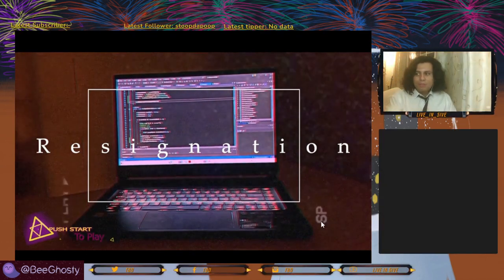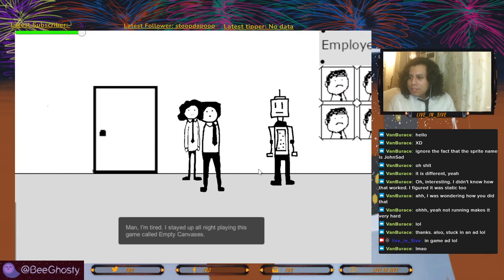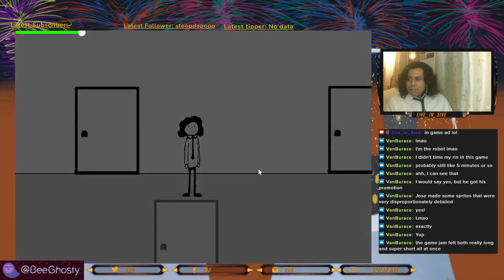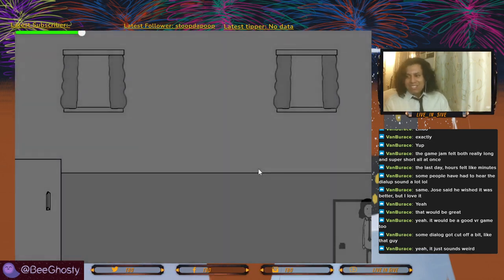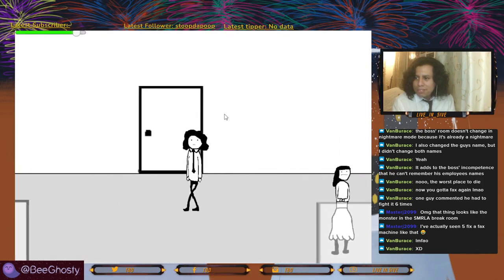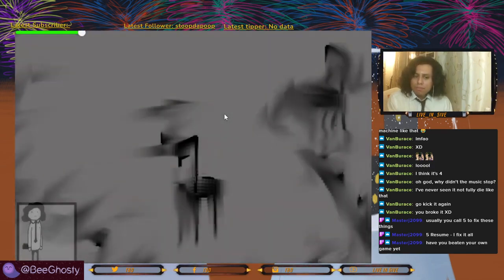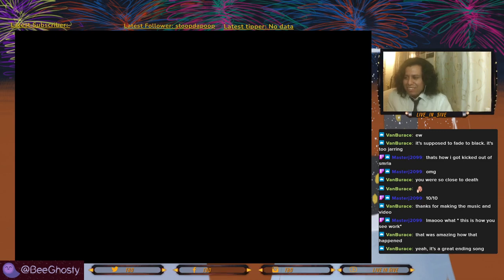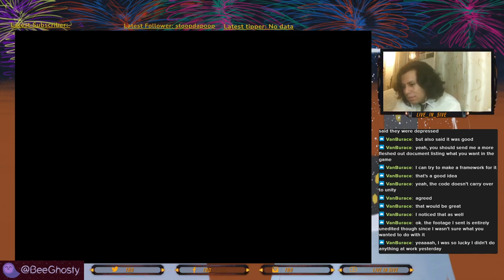Resignation: The Game | Playthrough Livestream!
First Stream playthrough of "Resignation" the game developed by SometimesGameDevs!

Developed for the Feb 2022 Brackey's Game Jam theme of "It's Not Real". Please give our game a try and let us know what you think! Any feedback is appreciated! :)

Resignation takes on a concept of Mundane Horror, with the feel of dread and burnout manifesting into something more sinister within the mind. Follow our character as they navigate between the real world and another unseen nightmarish world, with only a few days left to escape. Combining 2D hand drawn graphics with original music and video cinematics we bring you a game about escaping an unseen pain.

If you like the music, the Early Mix of the soundtrack is available here on Youtube, with a full expanded release coming 4/1/22! :)